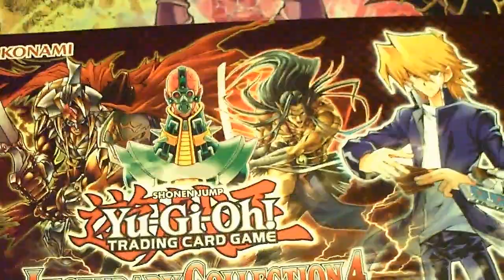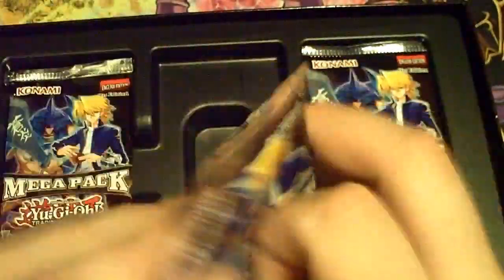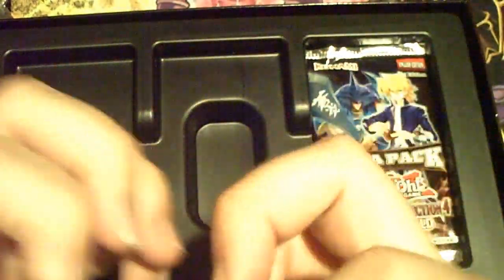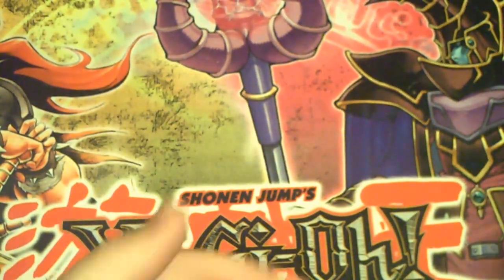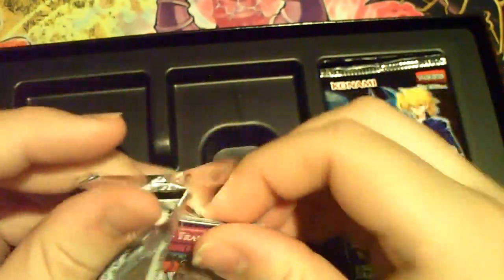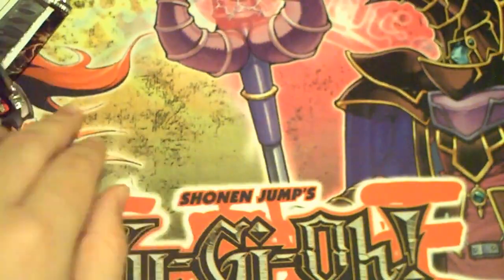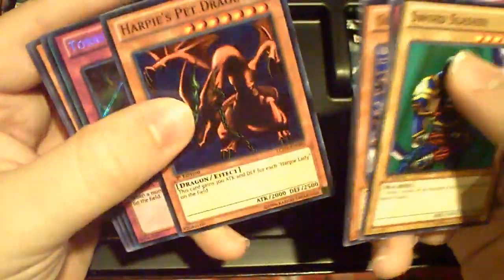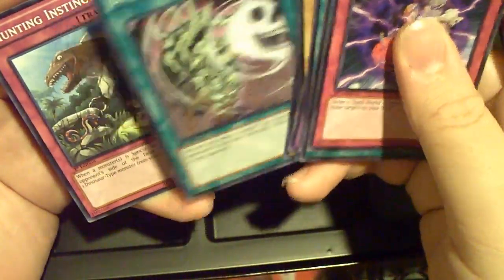Opening 3 Yugioh Legendary Collection 4